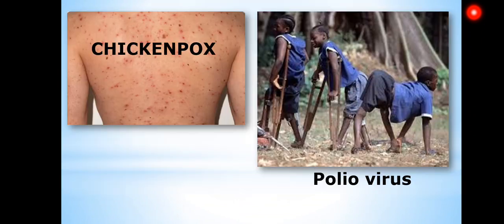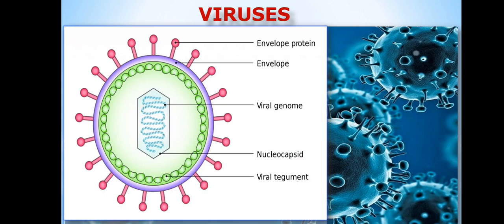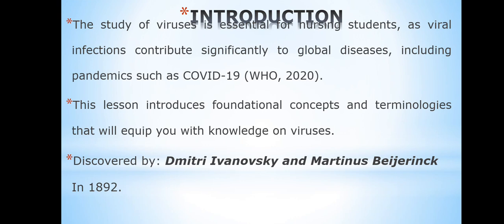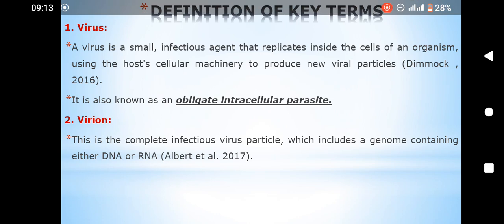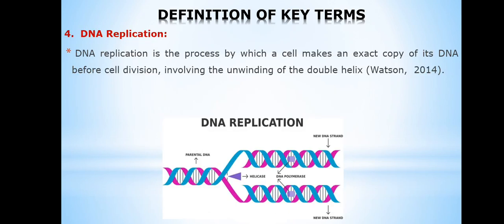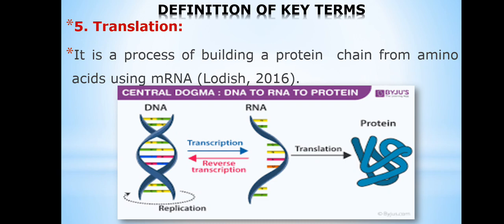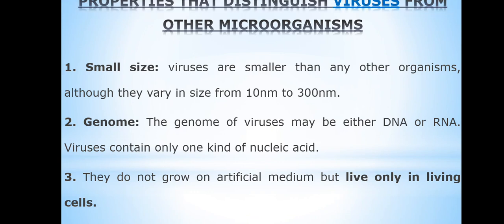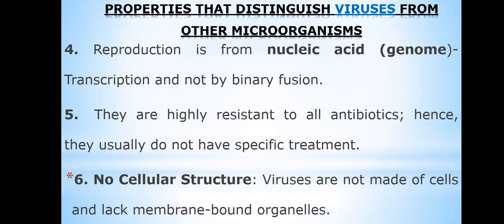VIRUSES: MICROBIOLOGY: INTRODUCTION TO VIROLOGY PART 1. M. TEMBO